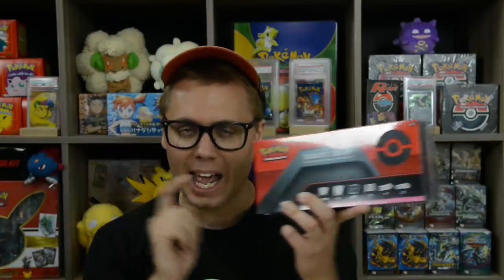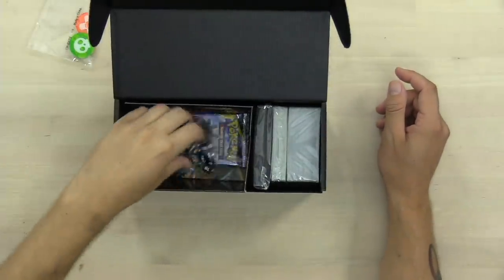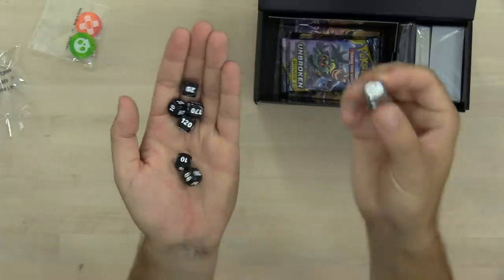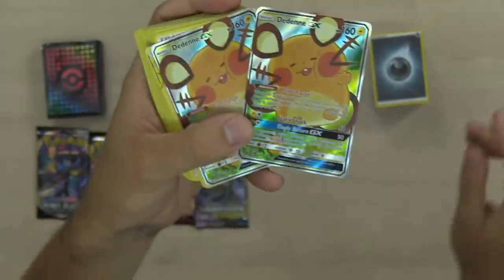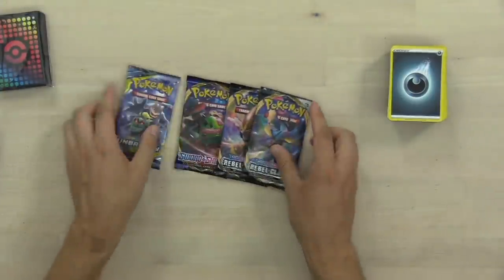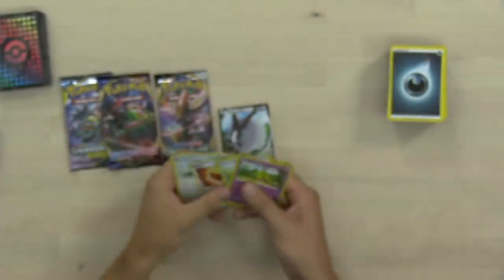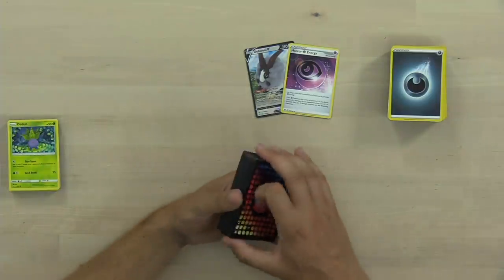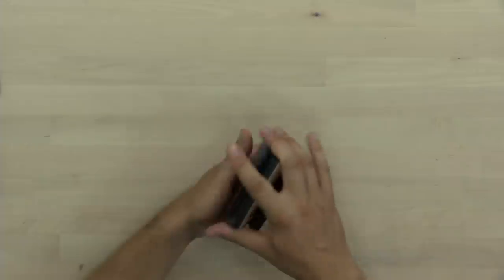The Best Pokemon TCG Product Ever Released